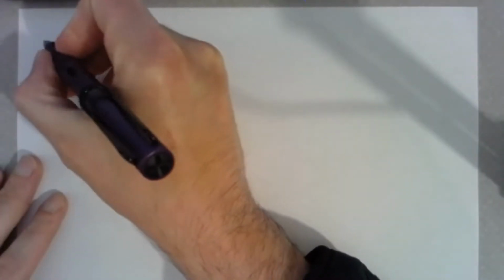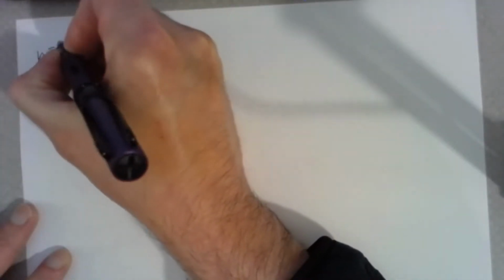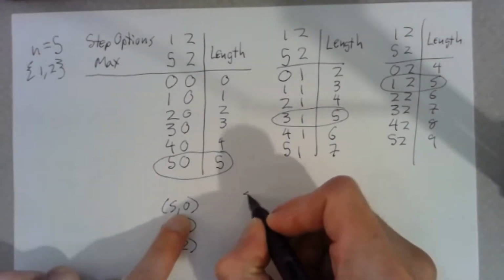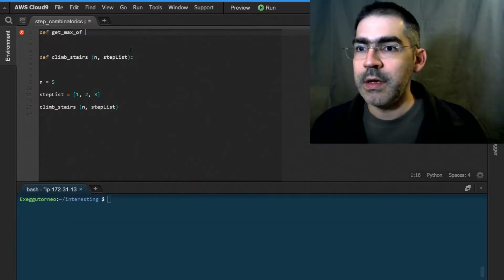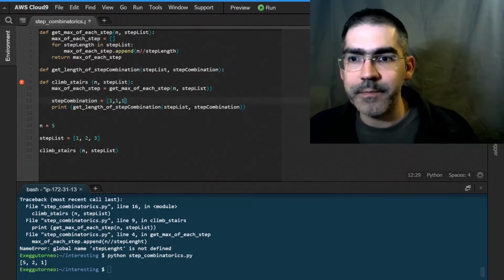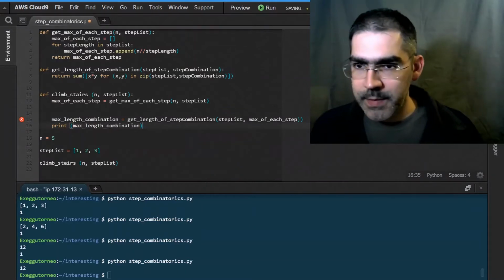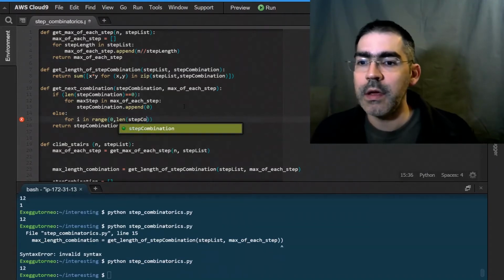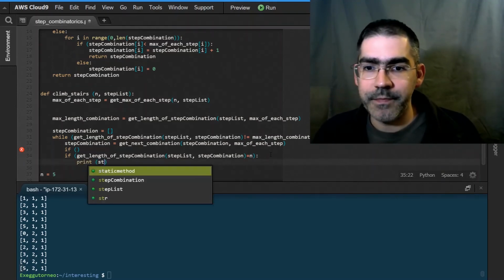Staircase Problem: Part 3a Combinatorics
Classic Staircase Problem

Combinatorics

Background Material on computing combinations and distinguishable permutations